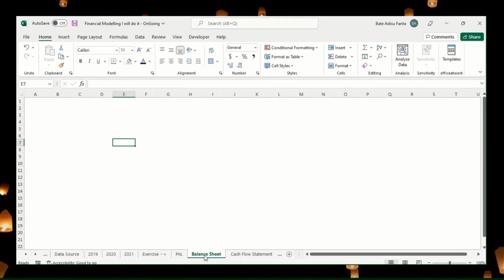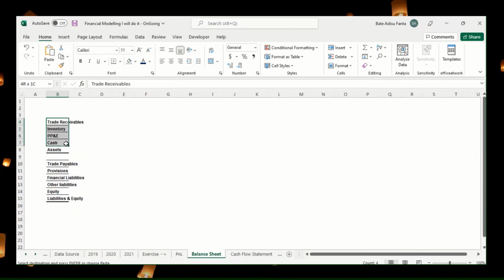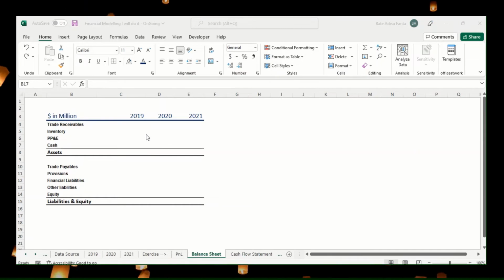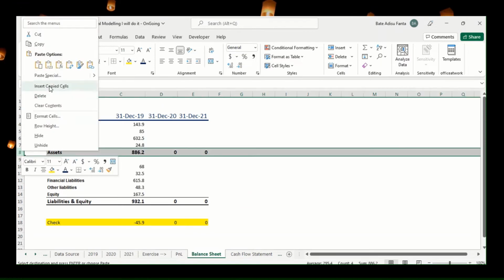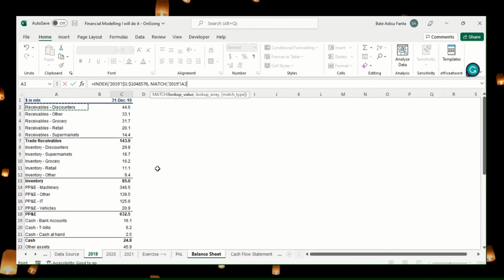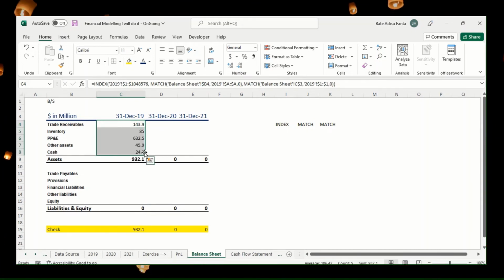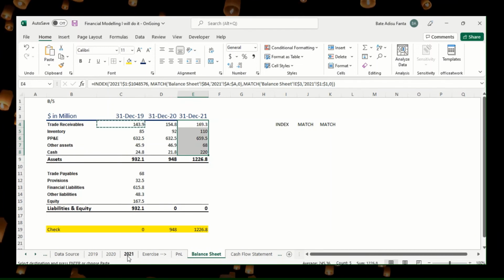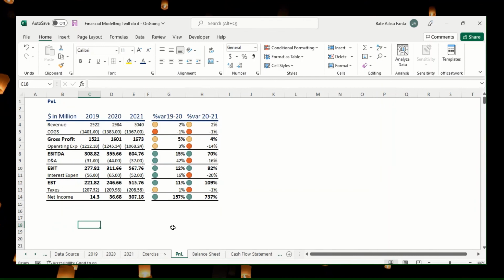Financial Analysis #42 Financial Modeling Intro Part IV Format & Fill in Balance sheet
This video describes how to format a balance sheet and fill it in from the source sheets for three years by applying INDEX, MATCH & MATCH functions.
 It is a preparation part of the three-statement model in financial modeling.